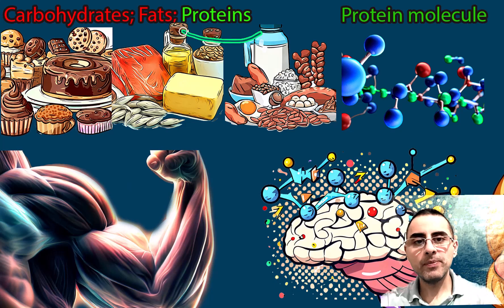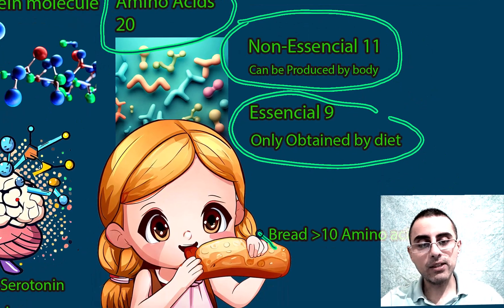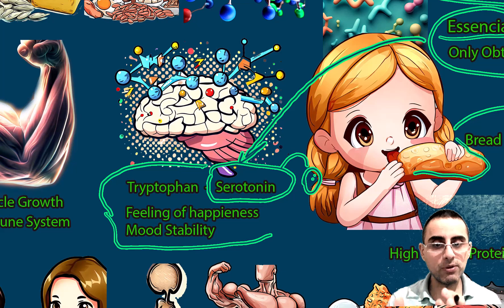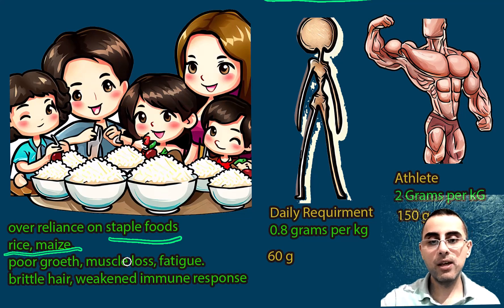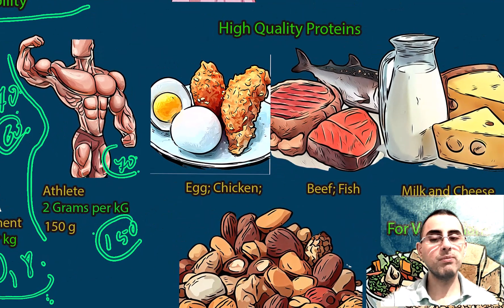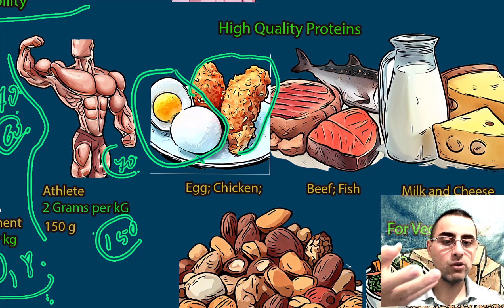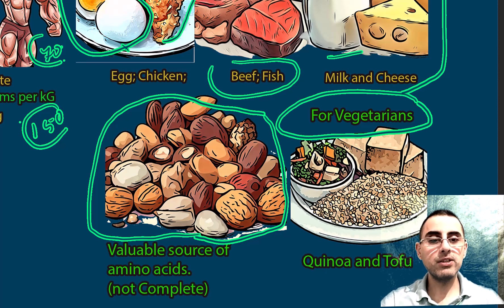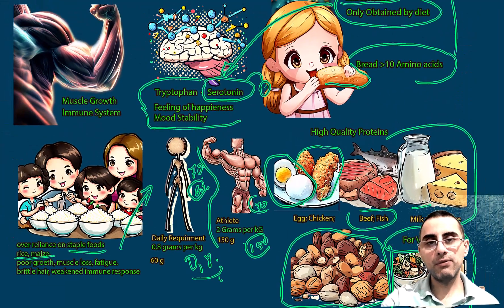Proteins: Essential and non-essential amino acids. High quality and low quality proteins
Which common foods provide all essential amino acids?
How do milk and cheese rank in terms of providing essential amino acids?
What are alternative protein sources for vegetarians that contain all essential amino acids?
Why are eggs often used as a reference standard for protein quality?
How do legumes like beans and lentils differ from grains in their amino acid profiles?
How does gelatin's protein quality compare to that of eggs?
What are complementary proteins, and why are they important?
How do different protein sources vary in their absorption rates?
How do cooking methods impact the structure and digestibility of proteins?
Important Highlights from Our Discussion:

Eggs, chicken, beef, fish, and dairy products provide all essential amino acids.
Quinoa and tofu are vegetarian sources of complete proteins.
The quality of protein is gauged by its digestibility and its amino acid profile.
Eggs are a gold standard for protein quality due to their optimal amino acid profile and digestibility.
Plant-based proteins like legumes and grains might lack certain essential amino acids.
Combining certain foods, like beans and rice, can yield a complete amino acid profile.
The absorption rate of proteins varies, with dairy proteins being rapidly absorbed.
Cooking methods, such as frying, boiling, or grilling, can alter protein structure and digestibility.